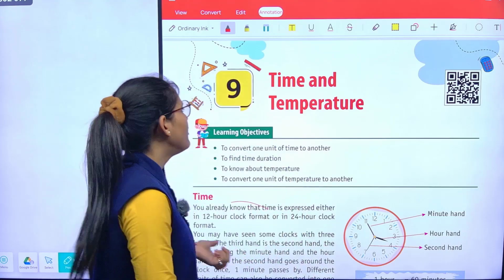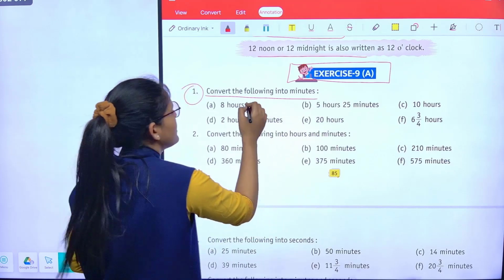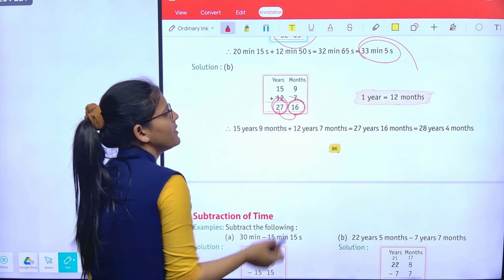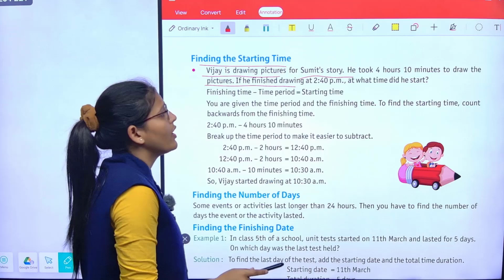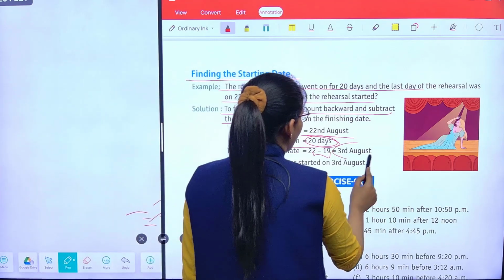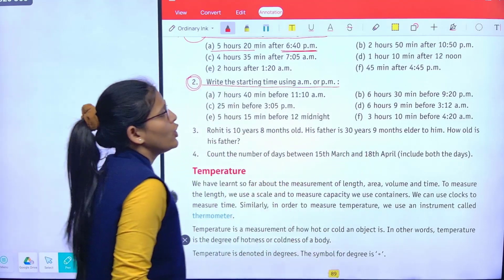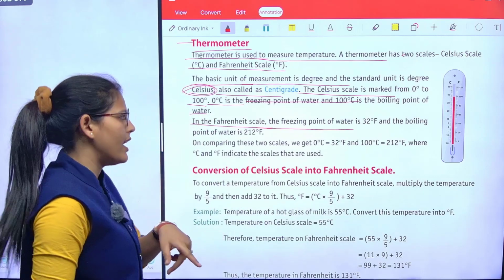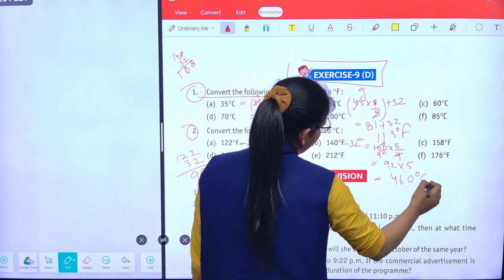Math 5 ch 9